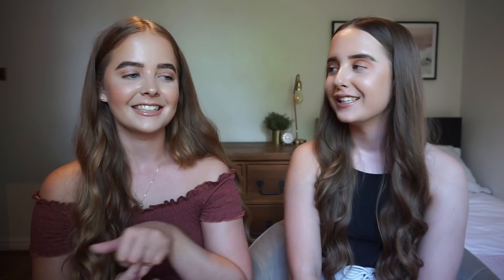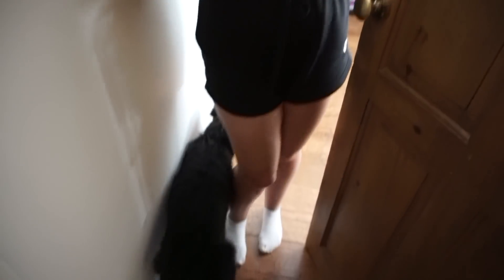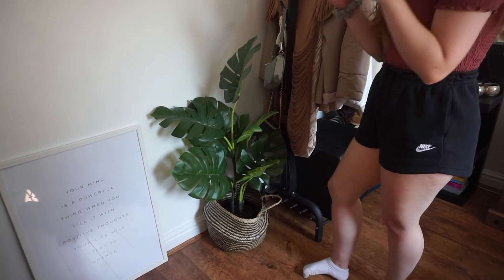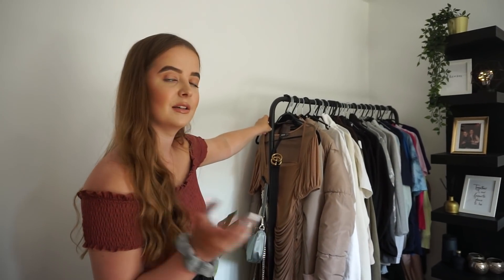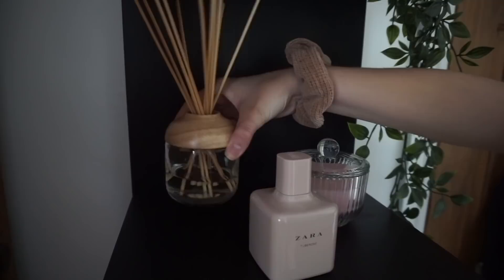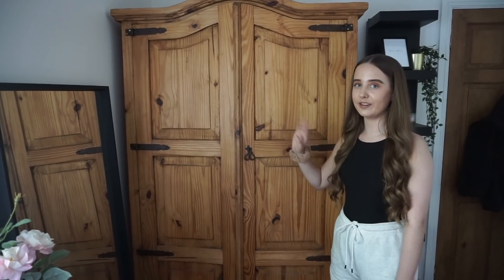ROOM TOUR 2020! OUR NEW BEDROOMS ft DESENIO *DISCOUNT CODE*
Room Transformation Tour 2020 | EXTREME Bedroom Transformation

Desenio 25% off discount code: TJTWINS
(valid until 2nd July, excludes frames & handpicked / personalised prints)

Holly & Amy

LINKS!!
Our Amazon Store Front Bedroom Makeover List

Lack Wall shelves
White rug
Full length mirror
Clothes Rail
Bulb light
Gold mirror
Ikea Cushions
White Paint
Similar desk
Similar bedside table
Similar drawers
Vine plant
Cheese Plant

Amy’s Room
Yankee Diffuser
Similar Pink flowers
Pink throw
Leather Desk Tidy
Yankee Candle

^some of the above are affiliate links